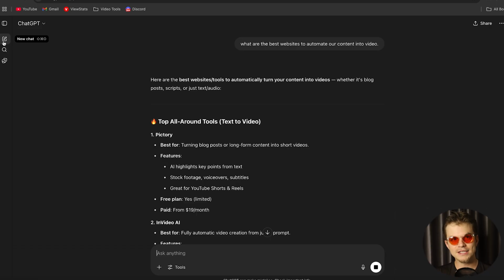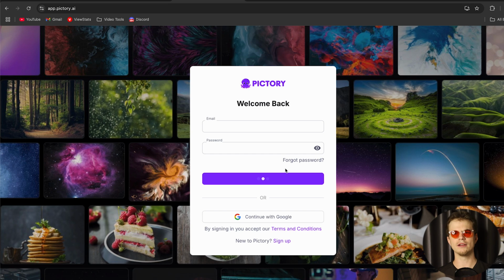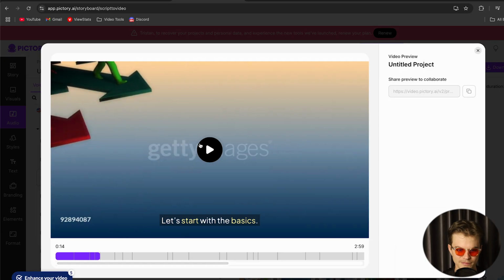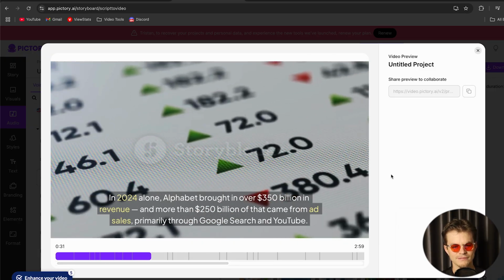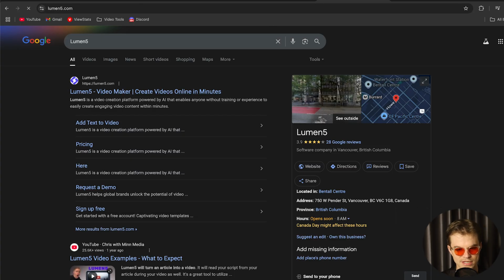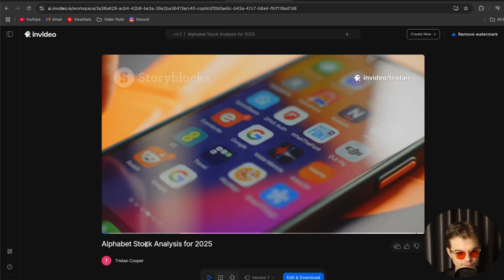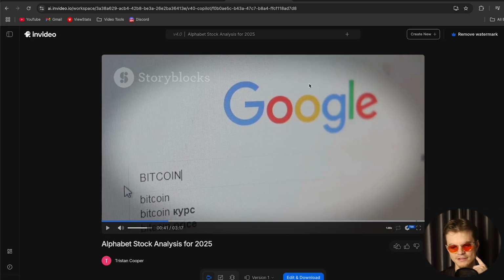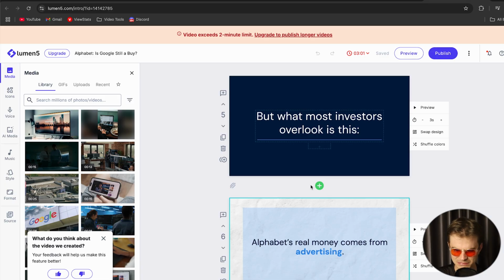Best Way To Automate Videos For Free (2025)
In this video we'll go over the top 3 recommended ways to automate video making and see how good they really are?